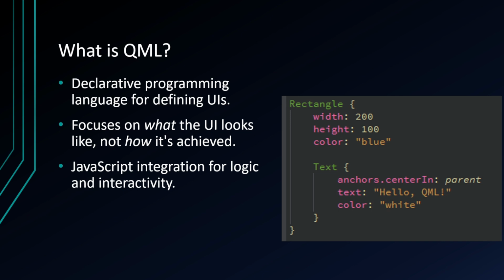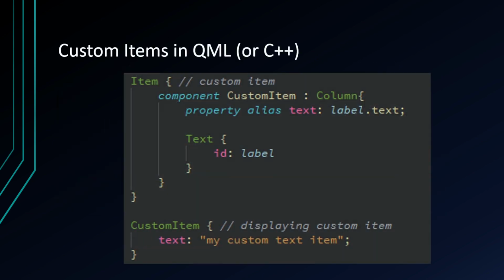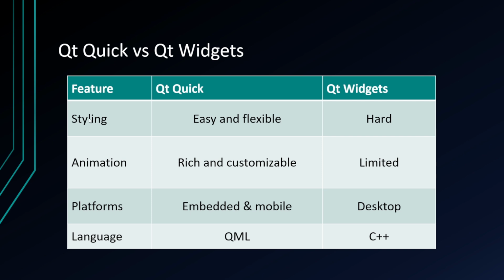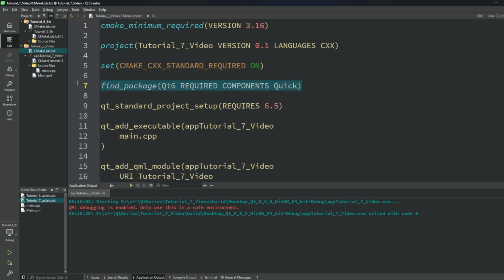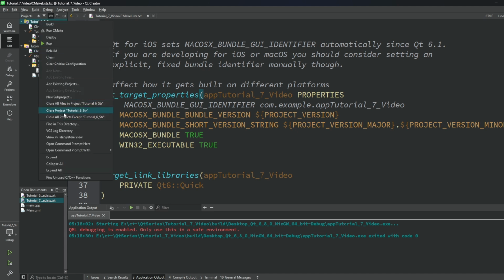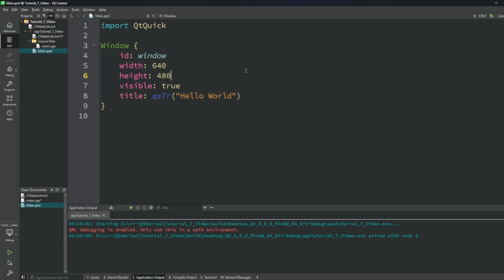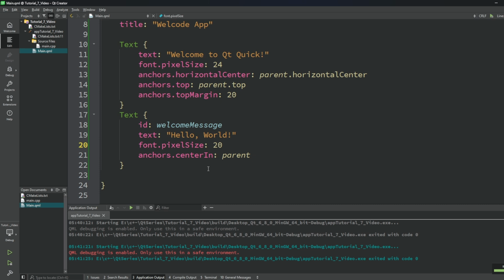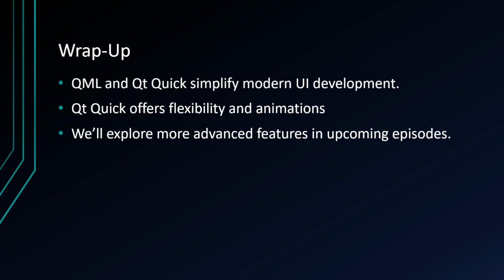Qt 6 For Beginners #7 - Introduction to QtQuick & QML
This video is an introduction to Qt Quick and GUI programming with Qt. I will start by clarifying the difference between QML, Qt Quick, and Qt Widgets. Then I will explain why I chose Qt Quick over the Qt Widgets for this series. Finally, we will write a few lines of code in QML language, so that you will see your first self-made GUI.

0:00 What this video is about?
0:51 QML
2:24 QtQuick
5:54 QtWidgets
8:58 QtQuick application overview
17:51 Your first GUI